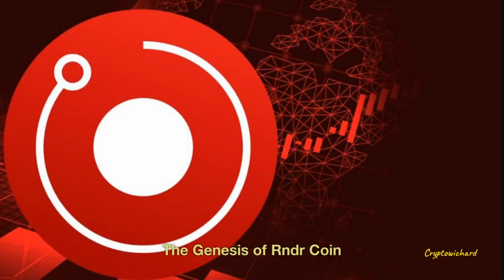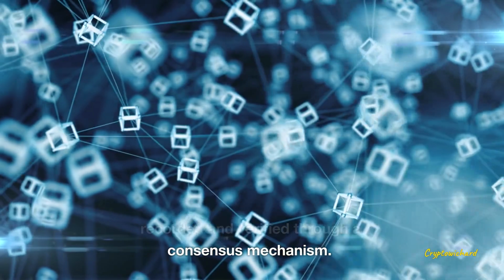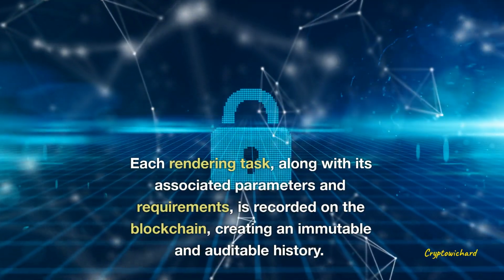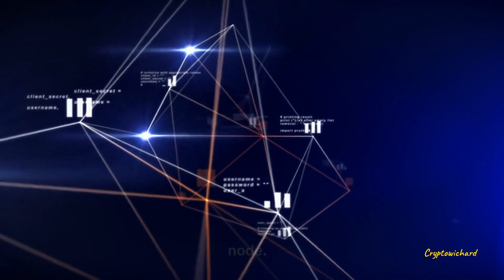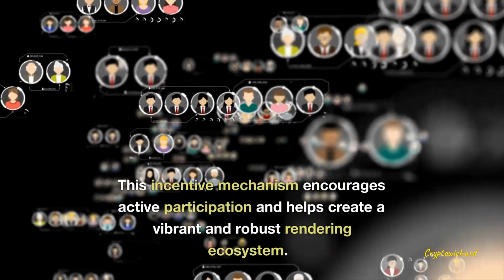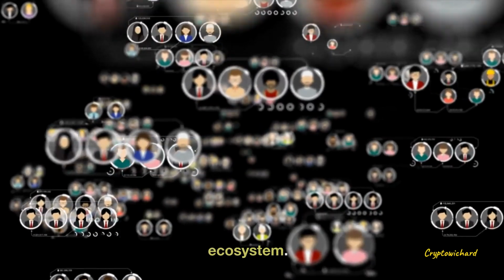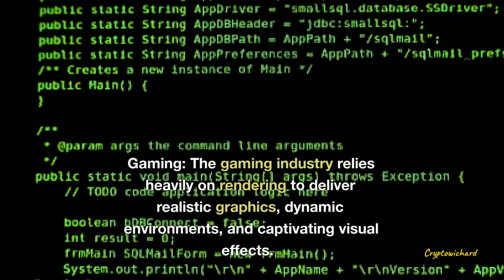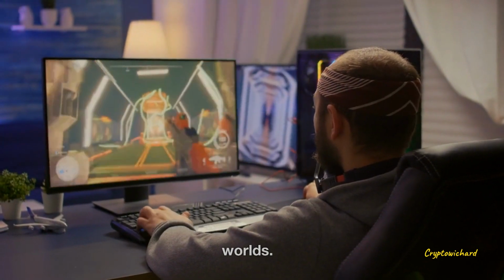The Next Chapter of Rendering How Rndr Coin is Shaping the Future of Visuals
Do you want to invest in crypto !!! look at cryptowichard he tells stories about your favorite altcoin and gives tips about the investment possibilities

❗ I am not responsible for your losses

Chat Rules:
❌No other language except English Dutch

This video is for “Educational” purposes only and it does not encourage anyone to take any trade. This is not a recommendation. Consult your financial advisor before any investment or trades. There are risks associated with trading. We are not financial advisors, so anything commented during this video should not be interpreted as investment advice. I and my channel will not be responsible for any profit or loss.